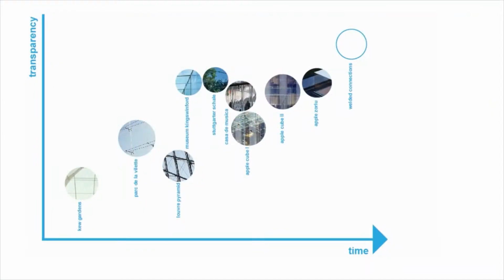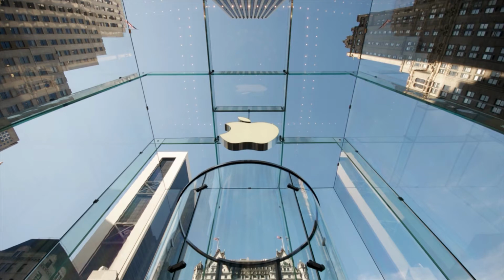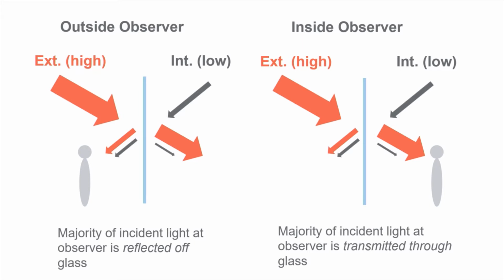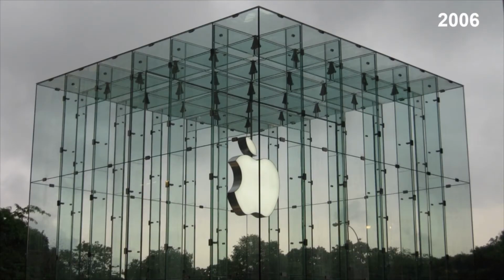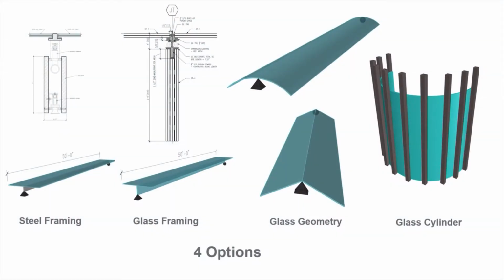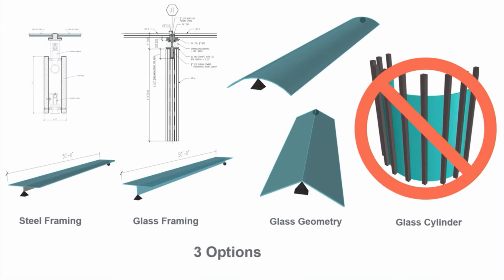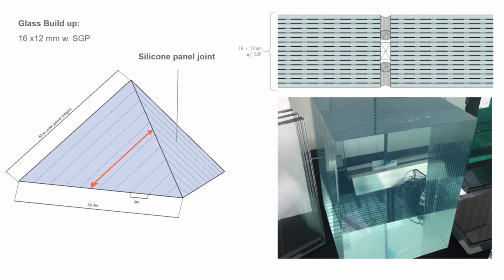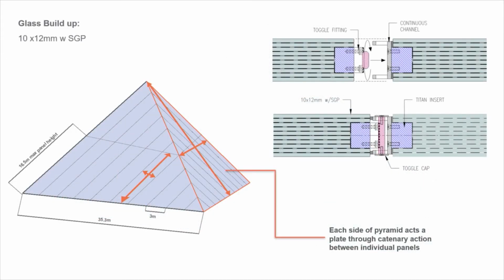Gregor Horstmeyer & Lisa Rammig | A Structural Glass Approach to Pei’s Louvre Entrance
Session: Structural Glass Applications

Full Title: Transparency Revisited – A Structural Glass Approach to Pei’s Louvre Entrance

Transparency of a building is a relative notion – relative to contemporary construction, to any supporting structural elements or opaque connections, and to size and scale. The Louvre in Paris is considered one of the most iconic glass structures ever built. Of the four pyramids that I.M. Pei envisioned, two are of significant size and hence relevant as glass structures. The larger, designed in collaboration with structural engineers Nicolet Chartrand Knoll (NCK), utilizes a steel structure to support glass cladding panels. Conversely, the inverted pyramid, designed with RFR, employs the glass panels directly as primary structural elements. Pei explicitly stated that the design objective for the pyramids was transparency: “The scope for the structural engineer, as bluntly expressed by the architect I.M. Pei, was that of building a structure as transparent as technology could reach” . Although RFR delivered on Pei’s request, the size and scale of the larger pyramid was beyond the capabilities of glass technology at the time. 30 years of industry advances in fabrication, engineering, and installation have unlocked the potential to realize large-scale transparent structures. We leverage these capabilities in an alternate design that strives toward Pei’s original mandate of absolute transparency. The result is a case study on the evolution of transparency